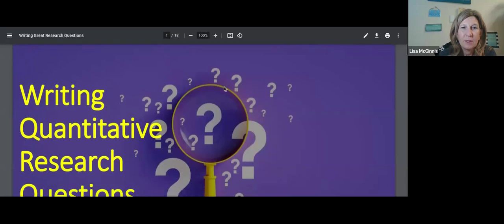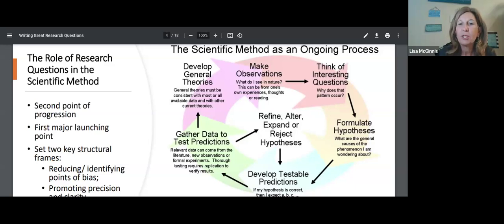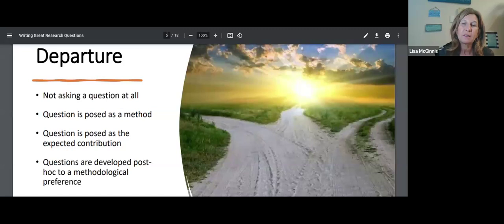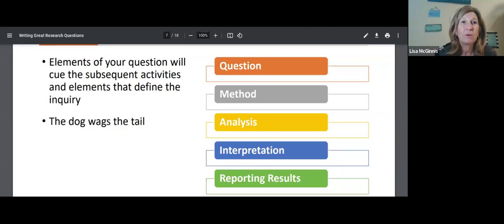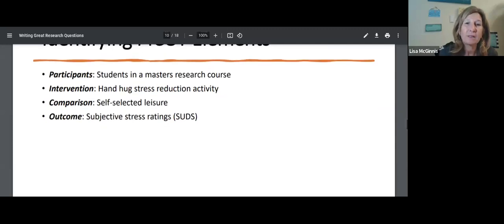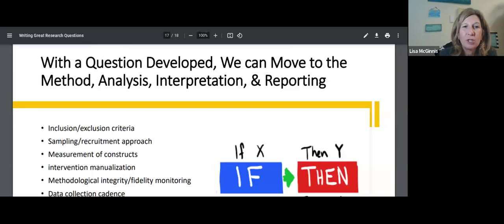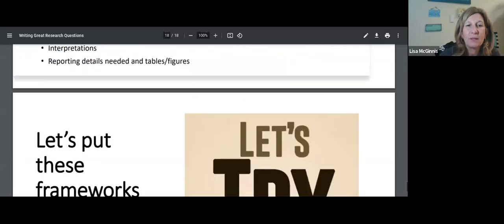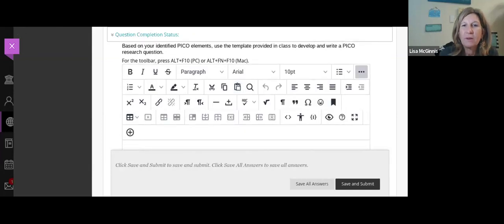Week 2-Ethics and PICO Question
Today we will talk about chapter 2 and writing your PICO question.